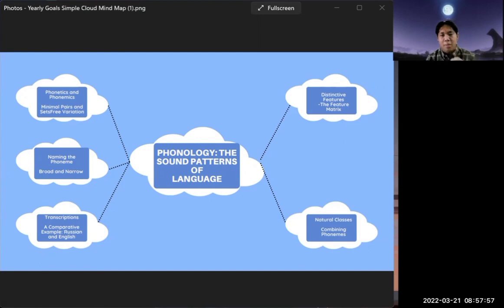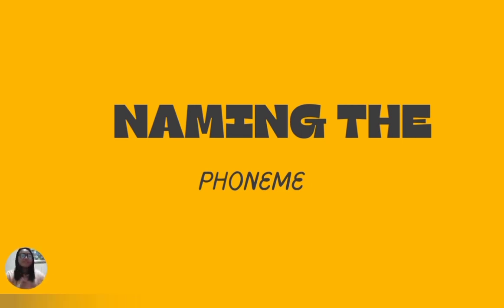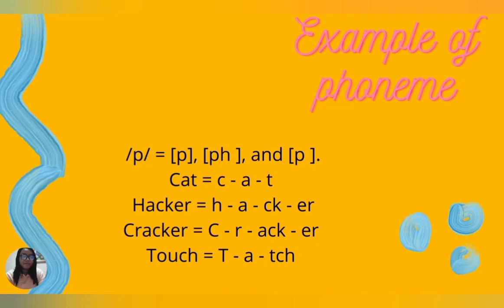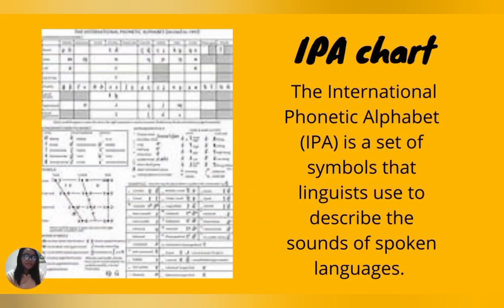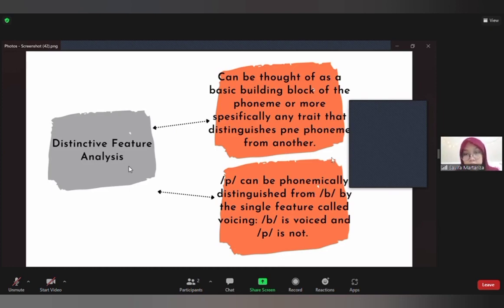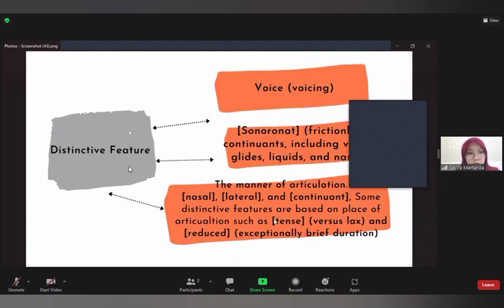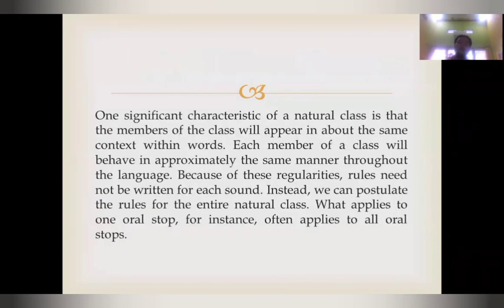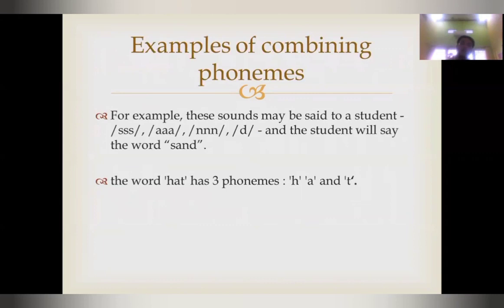Phonology: The Sound Patterns of Language (Part 1) ||Group 3|| Introduction to General Linguistics C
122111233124 Savira Martariza Aldya Kautzar
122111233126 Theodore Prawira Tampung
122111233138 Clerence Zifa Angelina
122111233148 Muhammad Gupta Ari Pranata
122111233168 Zhepryla Devi Tamara Anggita